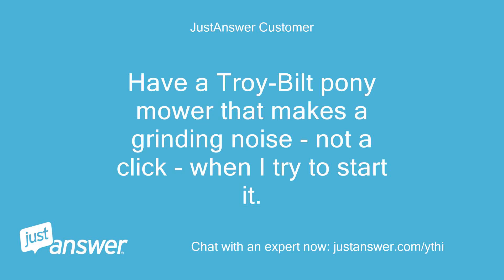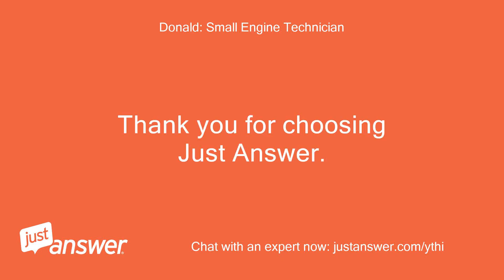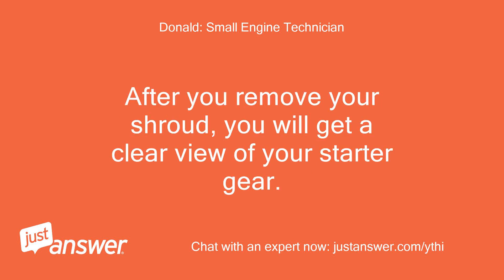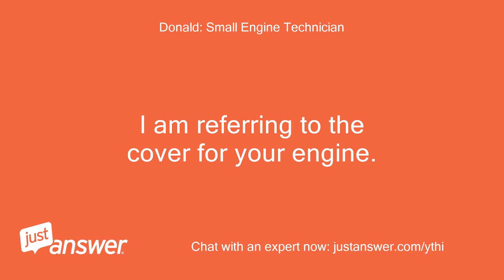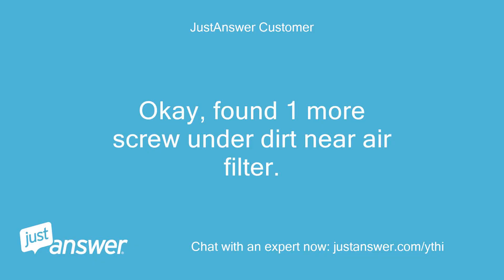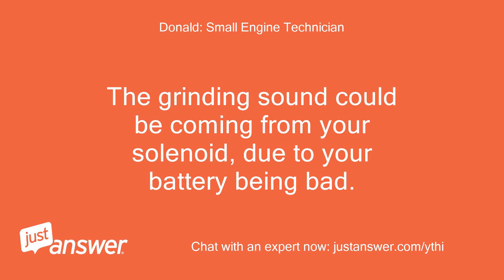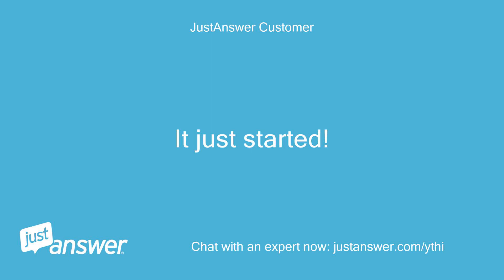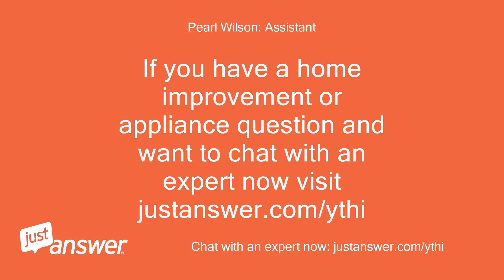Have a Troy-Bilt pony mower that makes a grinding noise -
JustAnswer Customer: Have a Troy-Bilt pony mower that makes a grinding noise - not a click - when I try to start it.
JustAnswer Customer: I was wondering if it could be the starter?
JustAnswer Customer: And how can I tell?
Pearl Wilson: Assistant: Do you have fuel in the tank?
Pearl Wilson: Assistant: If so, is the shut-off valve open and the fuel clean?
JustAnswer Customer: Most likely if I can you tube it
JustAnswer Customer: This will be my first attempt to fix something like this
Donald: Small Engine Technician: Hello.
Donald: Small Engine Technician: Thank you for choosing Just Answer.
Donald: Small Engine Technician: My name is* will be happy to assist you.
Donald: Small Engine Technician: Do you know if the grinding sound is coming from your starter?
JustAnswer Customer: That would be my guess.
Donald: Small Engine Technician: Is your engine a Briggs & Stratton engine?
Donald: Small Engine Technician: Are you familiar with removing the plastic shroud from your engine?
JustAnswer Customer: I will have to you-tube it
Donald: Small Engine Technician: It is fairly easy.
Donald: Small Engine Technician: It only has four screws securing it to your engine.
Donald: Small Engine Technician: You will need a 3/8" wrench and a pair of pliers.
Donald: Small Engine Technician: Two screws in the front and two screws in the rear of your shroud.
Donald: Small Engine Technician: After you remove your shroud, you will get a clear view of your starter gear.
JustAnswer Customer: Ok saw the screws n will try
Donald: Small Engine Technician: Thanks!
Donald: Small Engine Technician: We can continue after you remove your shroud.
Donald: Small Engine Technician: Do you have your shroud off yet?
JustAnswer Customer: If you mean the plastic shroud over the engine, after 4 screws & plastic screw cannot lift it off
Donald: Small Engine Technician: Did you remove the screws completely?
Donald: Small Engine Technician: Pull straight up on your shroud and it will release.
JustAnswer Customer: I hope we’re talking about the same piece.
JustAnswer Customer: I think the (sorry, I don’t know what the parts are called) filter is holding it on - white accordian
Donald: Small Engine Technician: I am referring to the cover for your engine.
Donald: Small Engine Technician: I will ge an image if you like.
JustAnswer Customer: That’s it.
JustAnswer Customer: Can only lift it few inches on one side
JustAnswer Customer: Image would be nice
Donald: Small Engine Technician: Here is an example.
JustAnswer Customer: that is what I’m trying to lift off.
JustAnswer Customer: But there is a part holding it in place
JustAnswer Customer: If it means anything the part holding it back is located under the 2nd half of shroud that comes off by itself
JustAnswer Customer: Air filter
Donald: Small Engine Technician: Have you remove all four screws completely?
JustAnswer Customer: Okay, found 1 more screw under dirt near air filter.
JustAnswer Customer: It’s off.
JustAnswer Customer: And yes, I feel stupid!
Donald: Small Engine Technician: Please do not feel stupid.
Donald: Small Engine Technician: This is why I am here.
Donald: Small Engine Technician: I am here to guide you.
Donald: Small Engine Technician: Now you can confirm if the grinding sound is coming from your starter.
Donald: Small Engine Technician: Turn your key to start position and watch your starter.
JustAnswer Customer: Daughter thinks sound is coming from back half.
JustAnswer Customer: I can tell the battery is losing charge
JustAnswer Customer: Just tried few more times.
JustAnswer Customer: Wheel tried to turn on engine.
JustAnswer Customer: Didn’t make horrible sound.
Donald: Small Engine Technician: The grinding sound could be coming from your solenoid, due to your battery being bad.
Donald: Small Engine Technician: I am referring to your starter solenoid.
Donald: Small Engine Technician: It is at the rear of your mower.
Donald: Small Engine Technician: A new battery will likely resolve our issue.
JustAnswer Customer: I did check battery first for charge.
JustAnswer Customer: I do know where the starter solenoid is.
JustAnswer Customer: But it is getting sluggish as I tried to start it.
JustAnswer Customer: Will try a new battery.
JustAnswer Customer: Thanks for your patience.
Donald: Small Engine Technician: You are very welcome!
Donald: Small Engine Technician: A new battery will be a part of a process of elimination.
JustAnswer Customer: It just started!
JustAnswer Customer: Unreal
Donald: Small Engine Technician: Awesome!
Donald: Small Engine Technician: I am wondering if you had a loose connection?
Donald: Small Engine Technician: Did you hear the grinding sound before your engine starter?